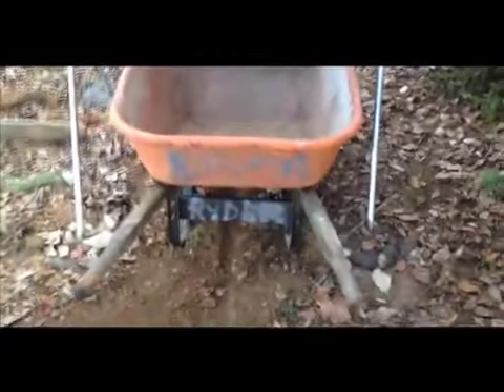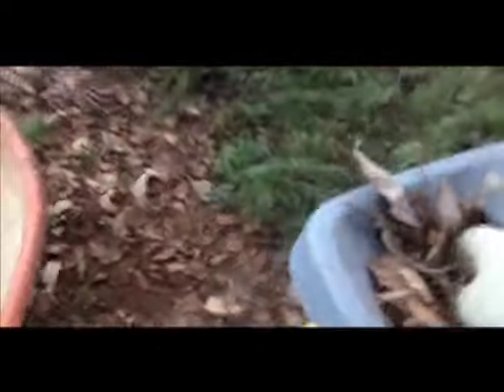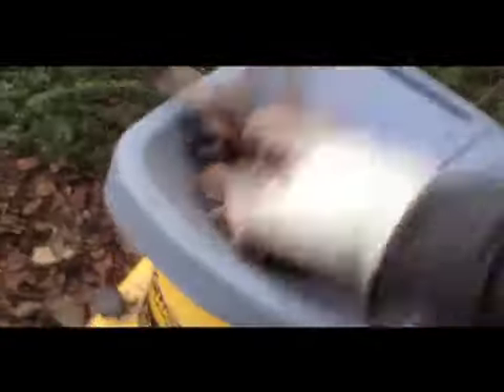Is it worth home building a compost bin using a 55 gallon drum? Part 2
I have built the composting barrel and now on to filling it up.  This is an experiment and I don't recommend building or using a small 55 gallon barrel if you have a large garden.  You will need to follow my lead and see where it takes us. :)